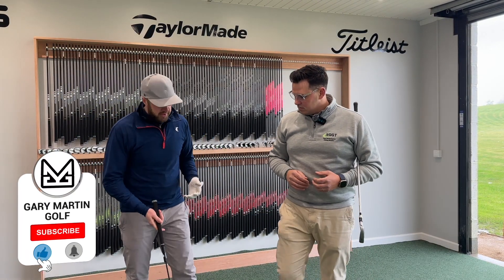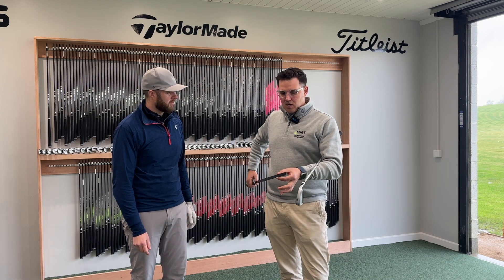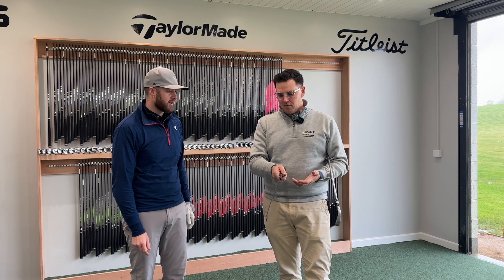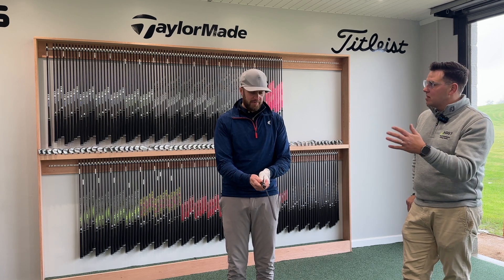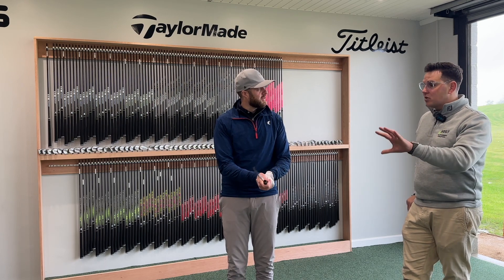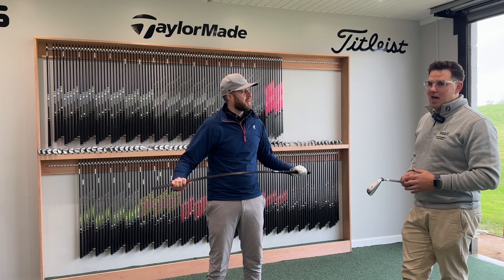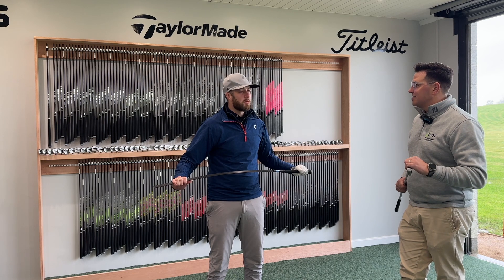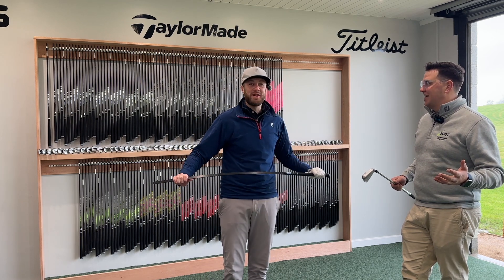Is it worth PURING a golf shaft?...SHAFT PURING explained!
In todays video Master Club Fitter Laurence Pawley from SGGT Tour Performance Fitting Studio gives us a quick demonstration and talk to show why it's worth PURING golf shafts.

This is a simple but great demonstration to show why its important to spine align golf shafts!

Gary Martin